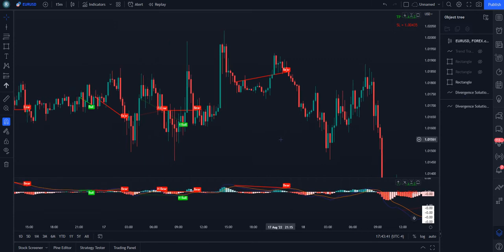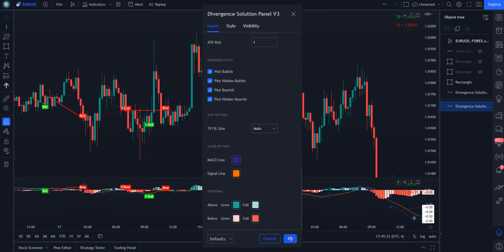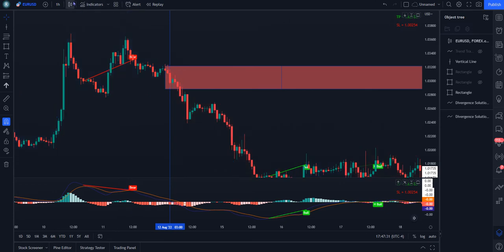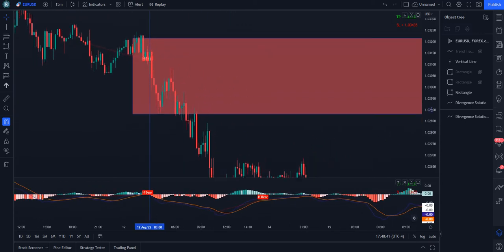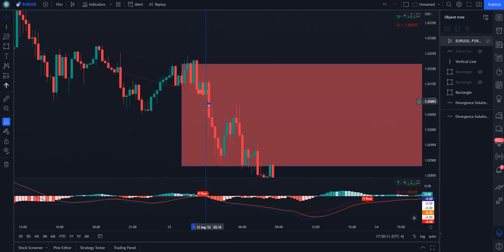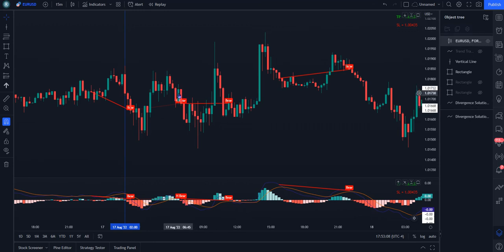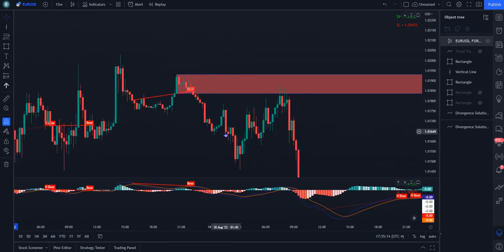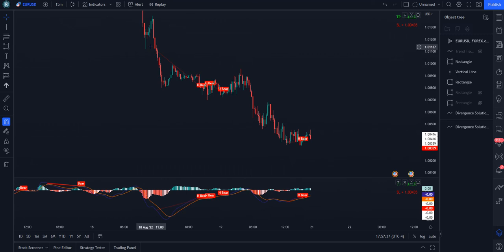Guide: Divergence Solution for TradingView Indicator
🙋‍ Want to spend more time trading and less time stressing over finding the best Tradingview indicator to use?
If so, we’re pleased to introduce a demonstration video for all of our traders on how to use our Tradingview indicator in combination with other indicators and concepts like support resistance, trendlines, Fibs, etc. These video are going to save you time, energy and most importantly, help build a trading plan that you can be proud of! 🙌
Basically, Divergence Solution Indicator 📉 is an all in one indicator that draws divergences for you. A diverse indicator to spot divergence and momentum.
👉 Here is how it works:
✅ Draws both regular and hidden divergences for you.
✅ Works on all time frames.
✅ Great indicator for finding momentum.